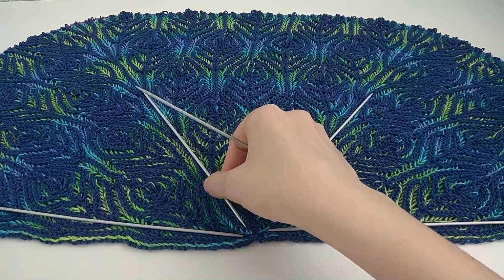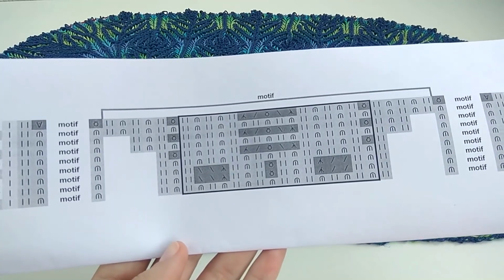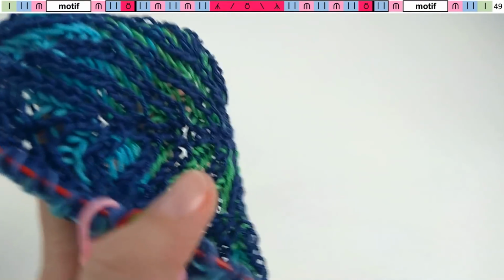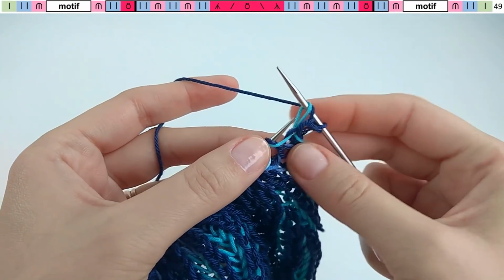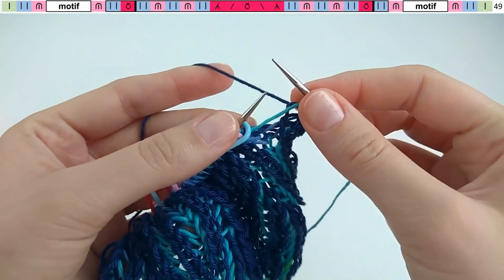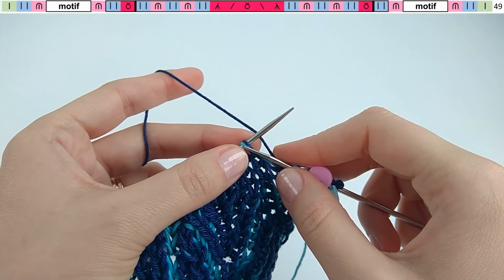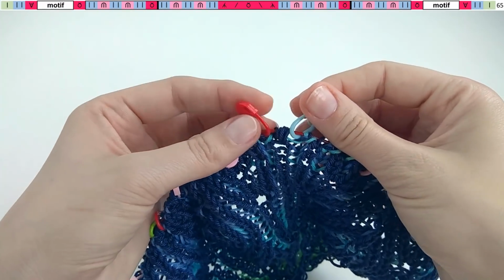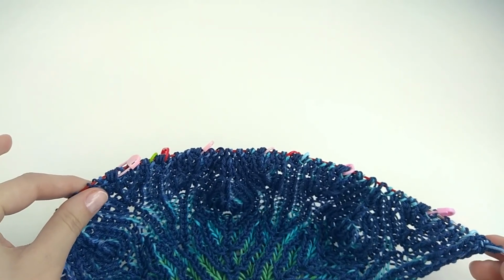Brioche knitting *Peacock shawl* knitting patterns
Free brioche stitch knitting patterns *Peacock shawl* directions and charts available on my
YARN:
1) Schachenmayr color navy
From 5 balls with total weight of 250g (8.81oz), used for shawl 228g (8.04oz) = 570m (623 yds)
2) Alize Bella color 4150
From 3 balls with total weight of 150g (5.29oz), used for shawl 118g (4.16oz) = 425m (465 yds)

NEEDLES:
2.75mm - US 2 Chiaogoo 4” interchangeable needles
with 14” and 50” cables

FINISHED MEASUREMENTS:
178cm (70") wide x 57 cm (22 1/2") deep after blocking
In rows that is: rows 1-32 once + [rows 33-68] 7 times